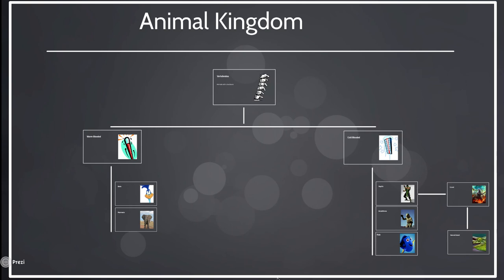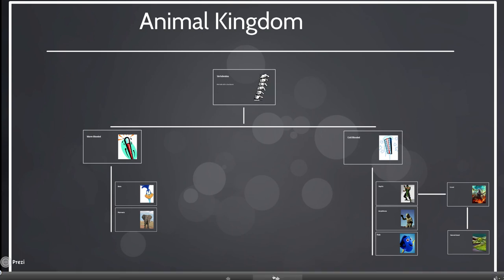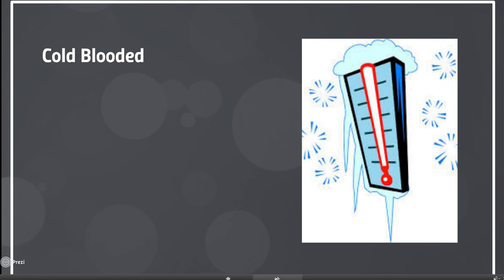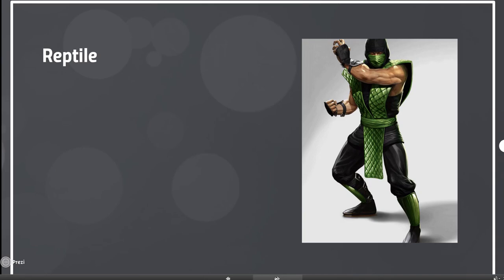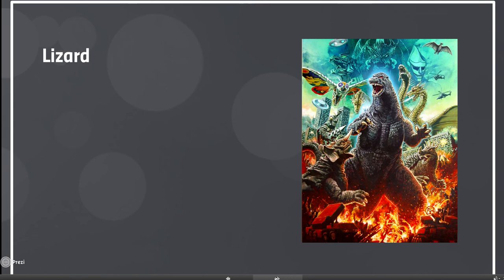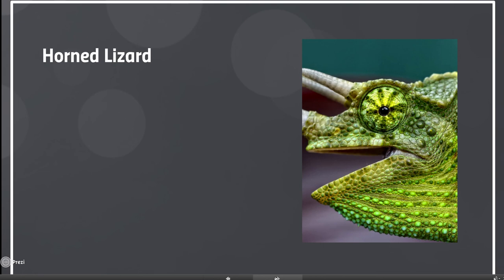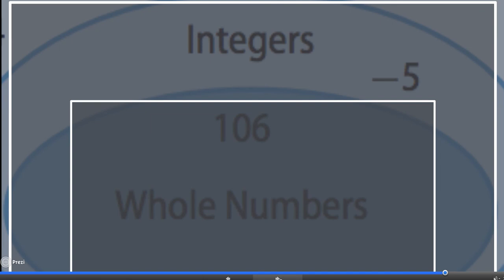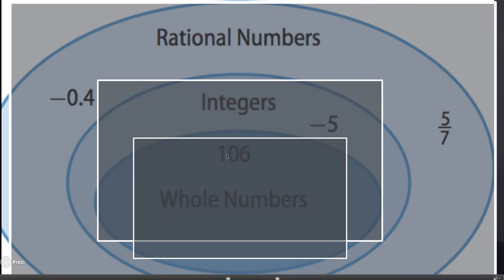Classifying_Rational_Numbers.mov